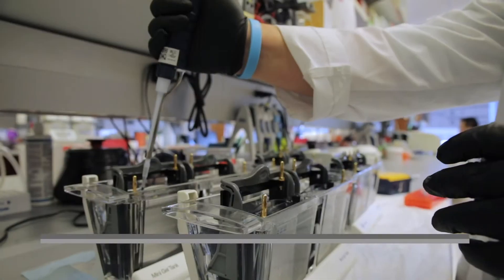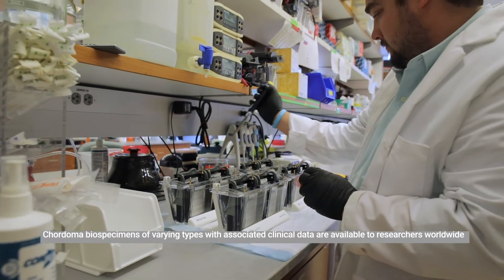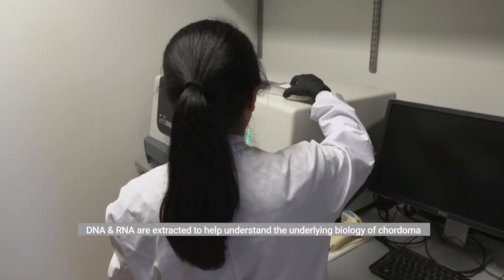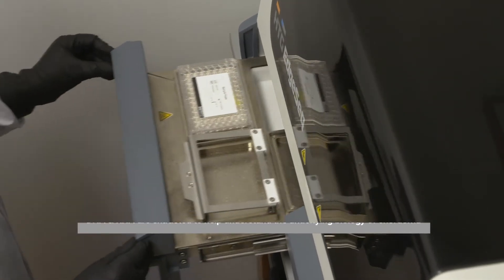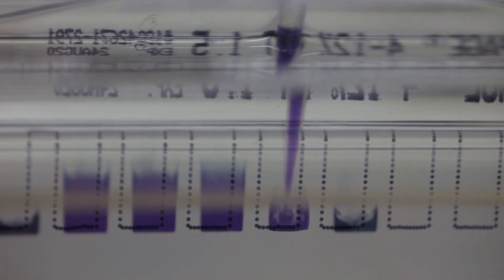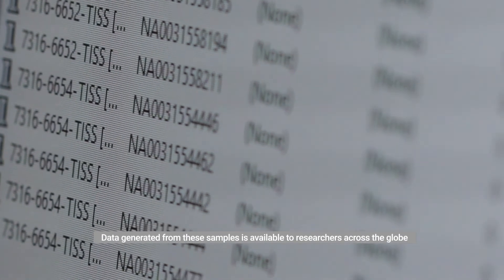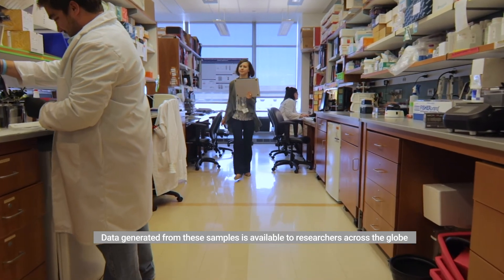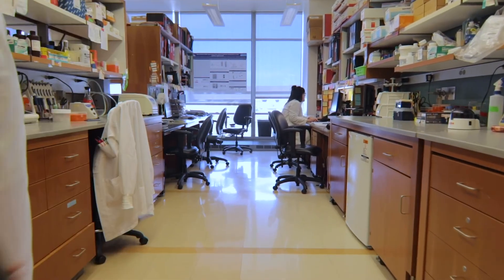Partnering to Advance Chordoma Research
Josh Sommer, Co-Founder & Executive Director of the Chordoma Foundation addresses the importance of shared resources, data and collaboration within the research community.